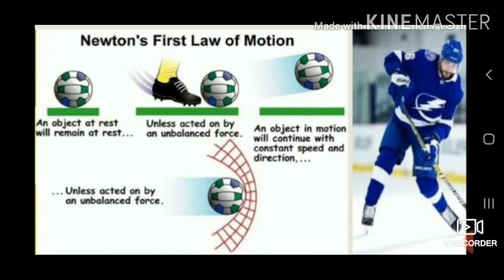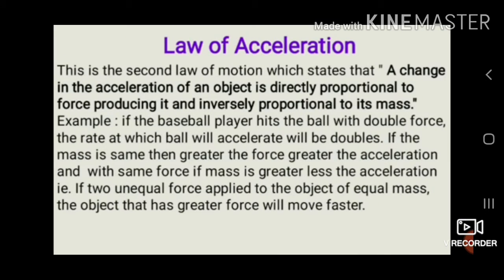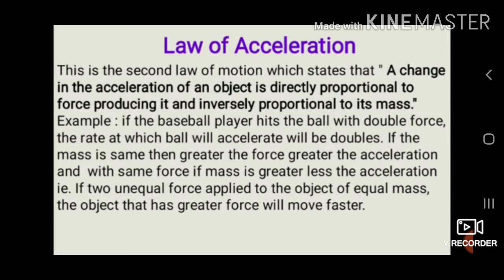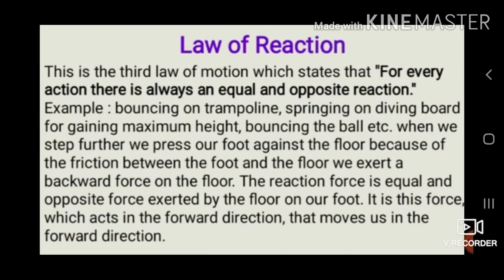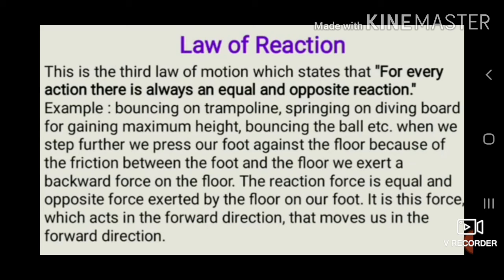Ch.8.Biomechanics and Sports. Lec.3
Newton's Law of Motion  & it's Application in Sports.